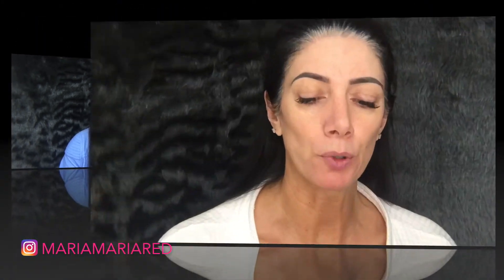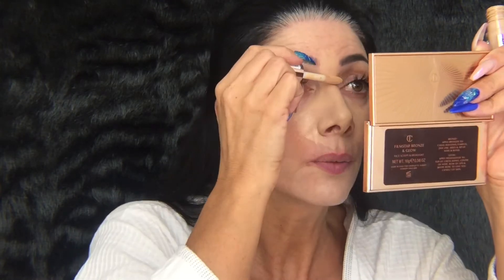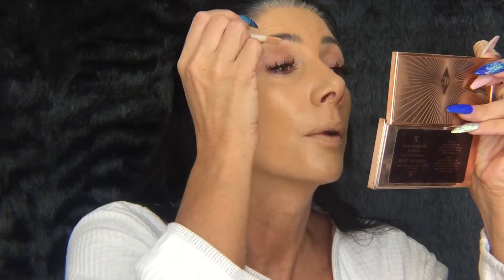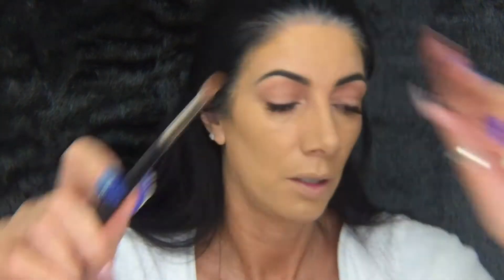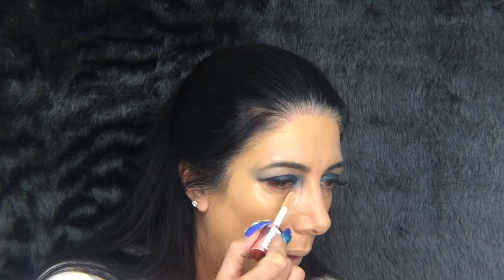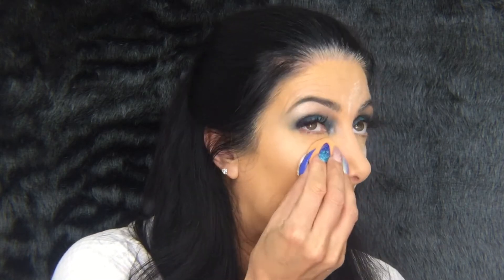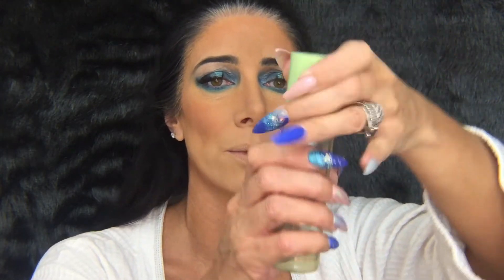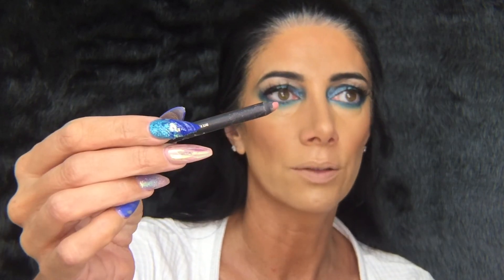Testing Primark Stick Foundation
I decided to test the new Primark stick foundation and team it with a blue eye look. Hope you enjoy. Mxxx

Love Mxxx